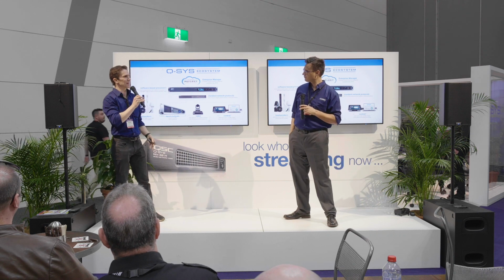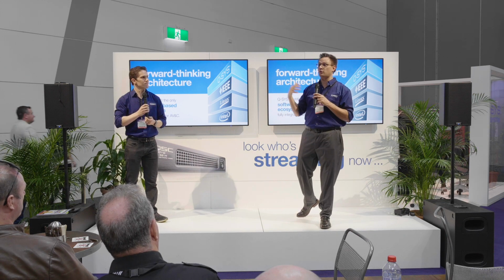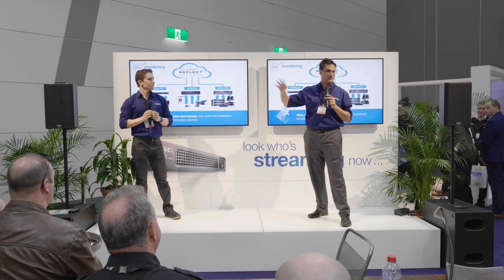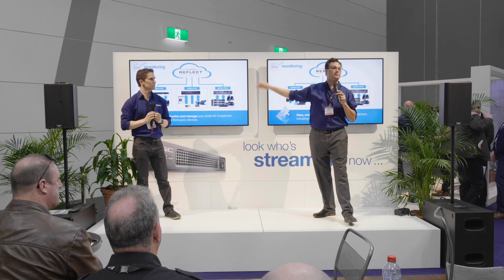An Explanation of How Q-SYS Works (Integrate 2019)